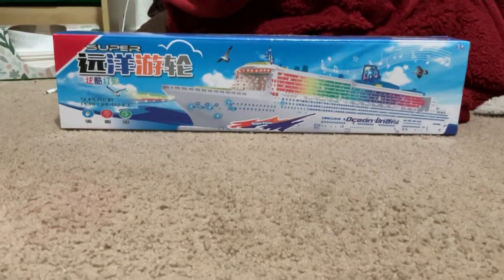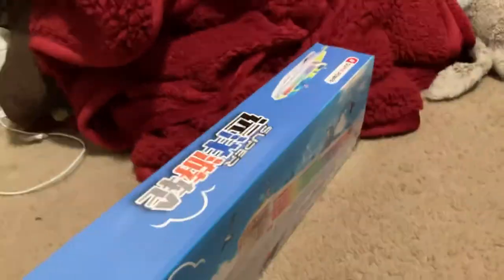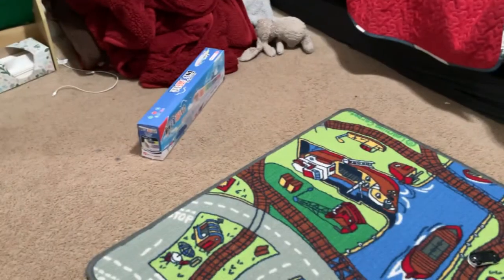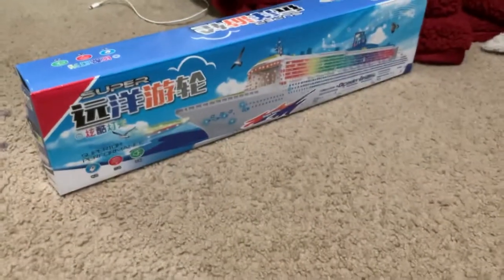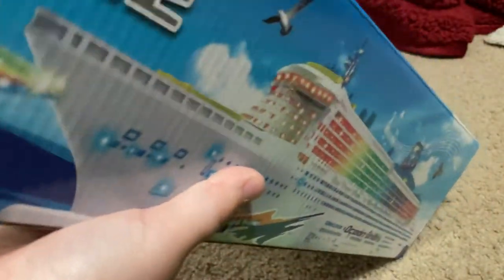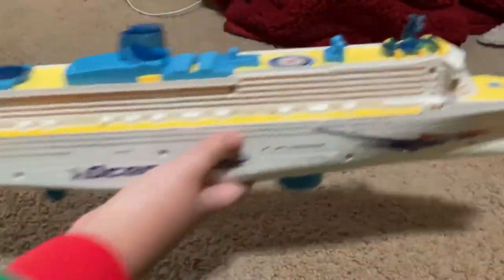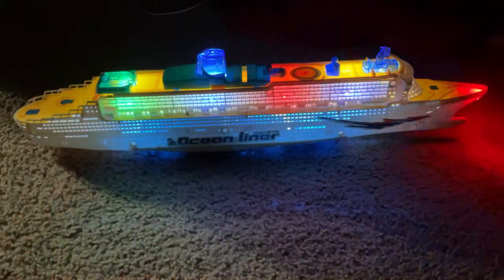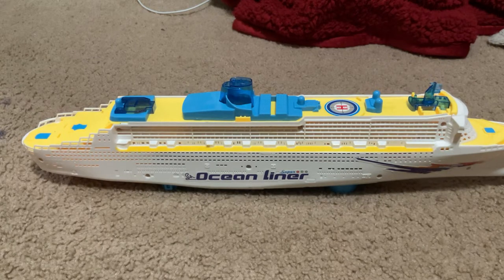Opening wini toys light up cruise ship!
At christmas eve I got to open this ship and I am going to show you!